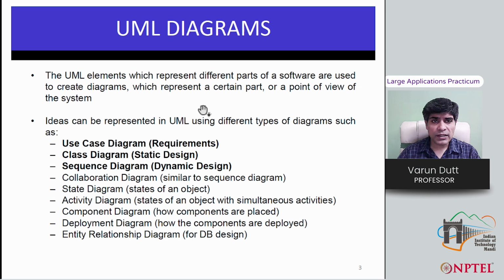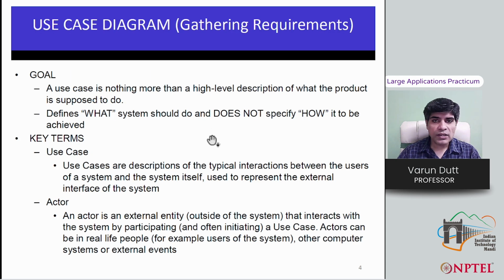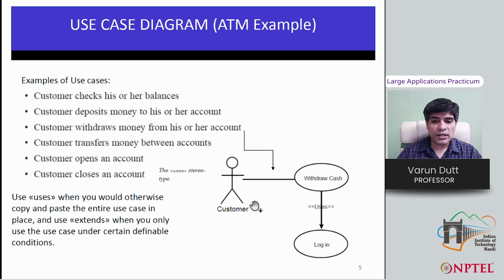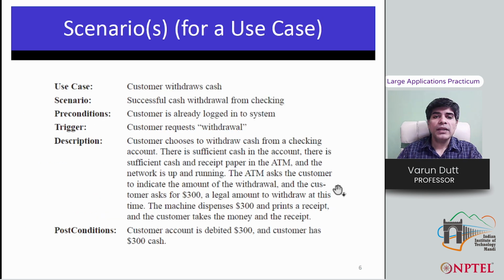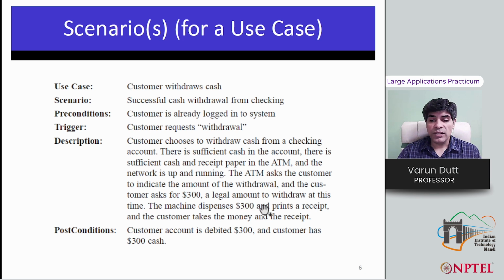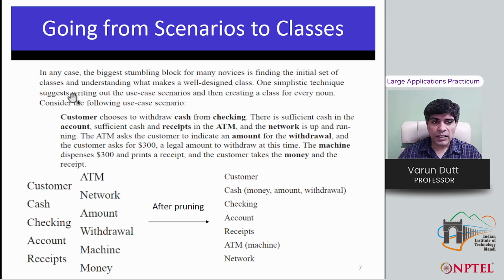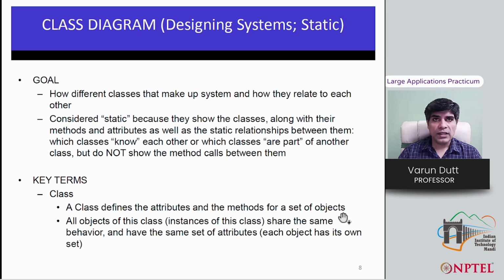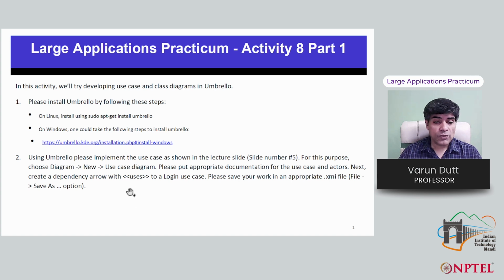Introduction to UML: Use Case & Class Diagrams